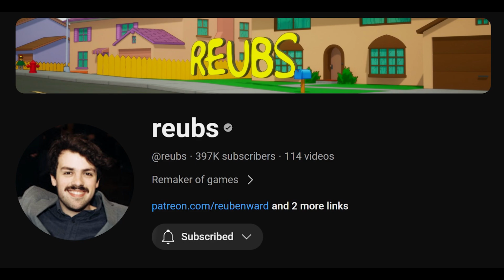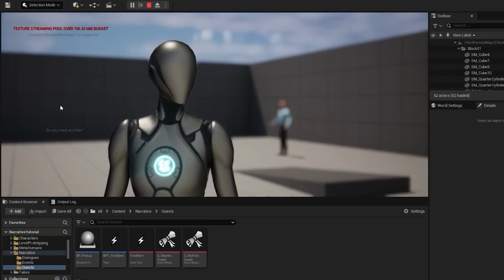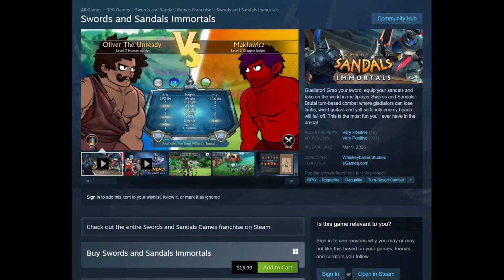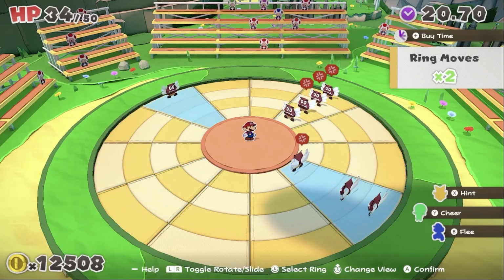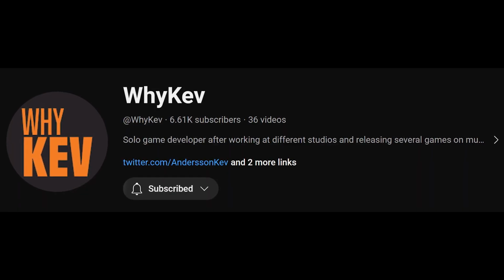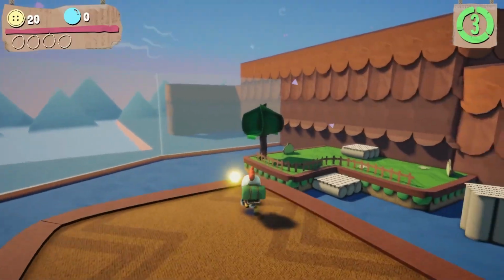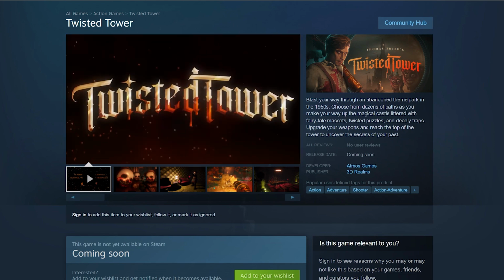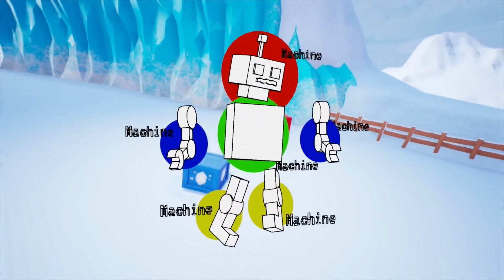My favorite Game Dev YouTube channels as a professional Game Designer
With so many great Game developers on YouTube, I wanted to shout out my favorites!

Also, a new Toy Story 2 Reassembled video is coming in 2 weeks :)

Timestamps

00:00 - Intro
00:48  - Reubs
01:56 - Lost Relic Games
03:22 - Whiskeybarrel Studios
03:58 - Game Maker's Toolkit
05:18 - PontyPants
06:17 - WhyKev
06:41 - DoubleFineProd
07:41 - Honerable Mentions (Thomas Brush)
08:18 - Blackthornprod
08:50 - solomon gumball
09:26 - Outro